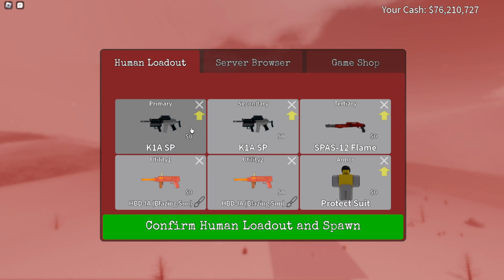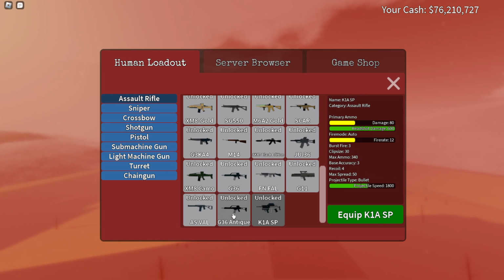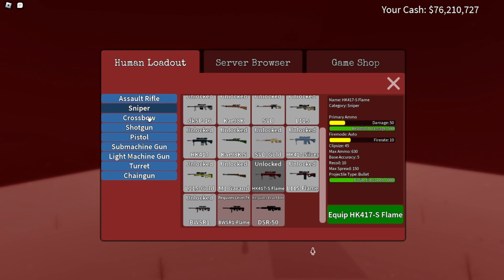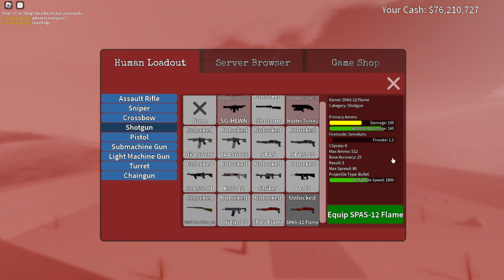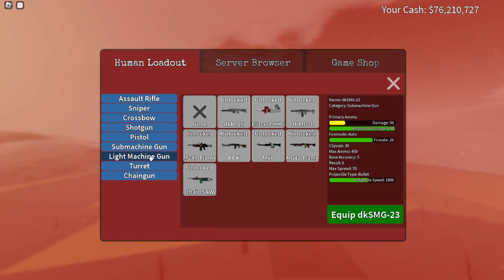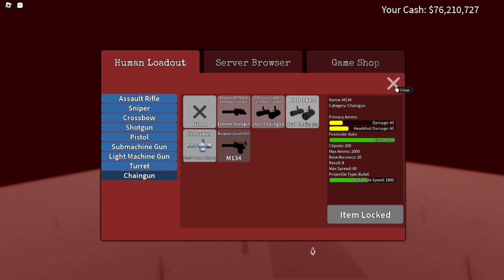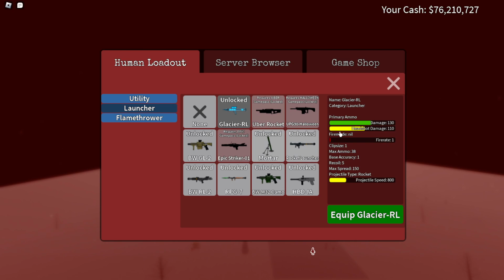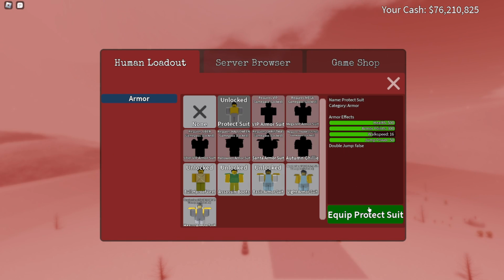Roblox | Infection Attack!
i quit shadovis cause boring

uhhh the audio is repeated idk just ignore that